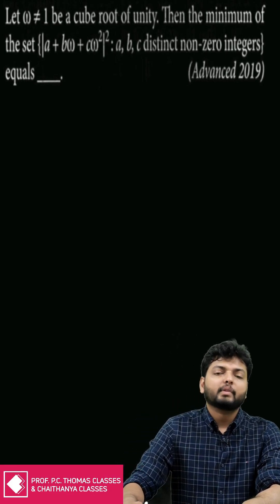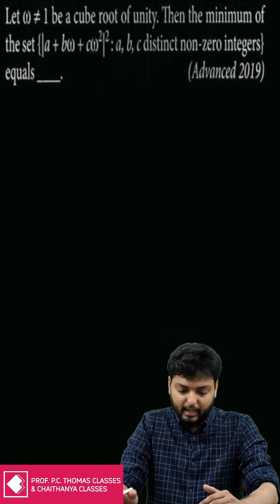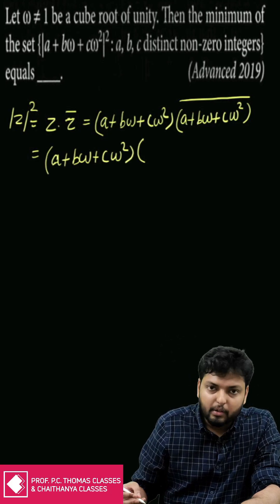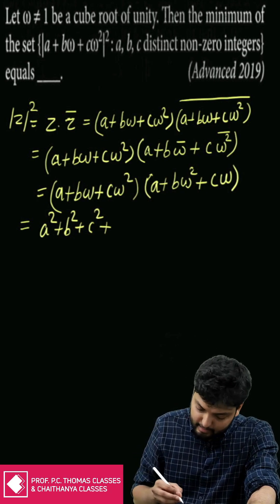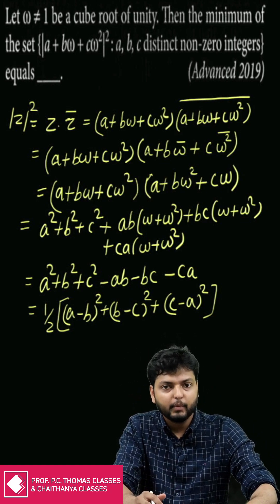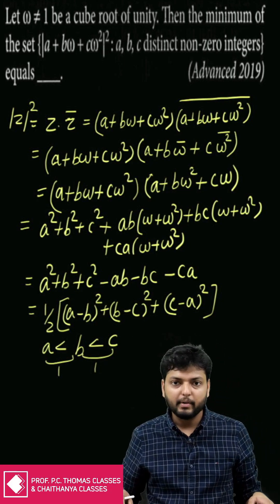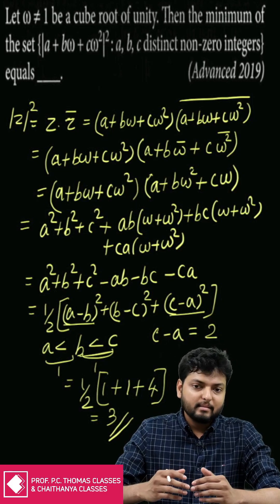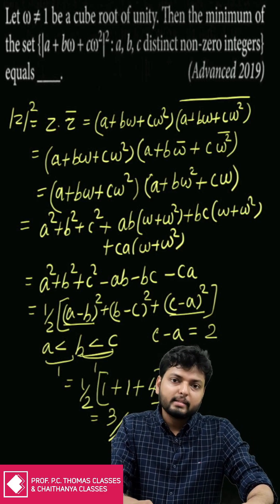BLAST FROM THE PAST - JEE ADVANCED PYQ EP 2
👉REPEATERS NEET/JEE
👉CRASH NEET/JEE